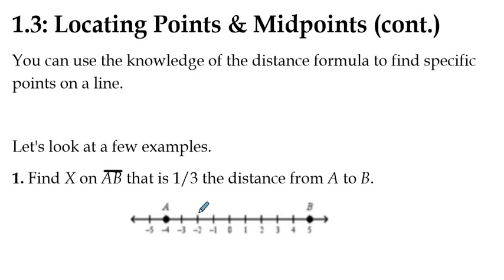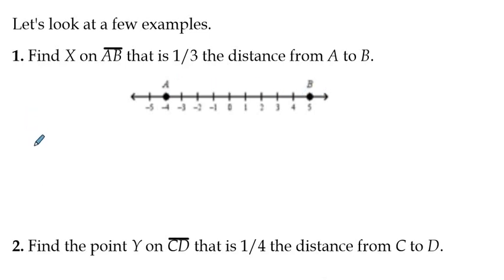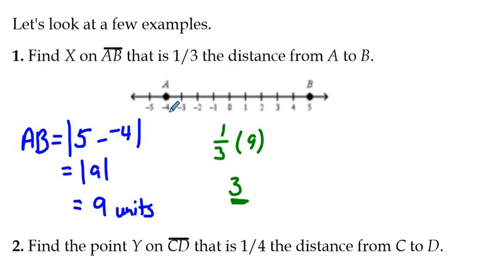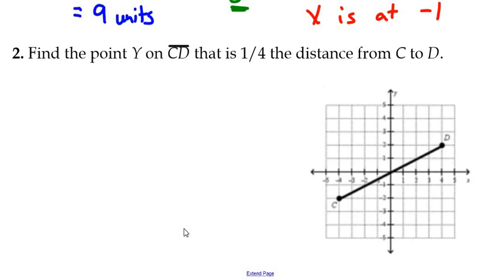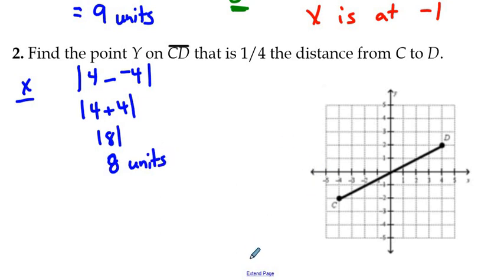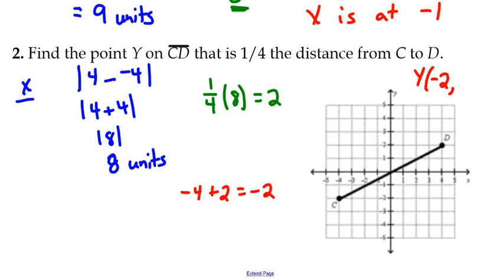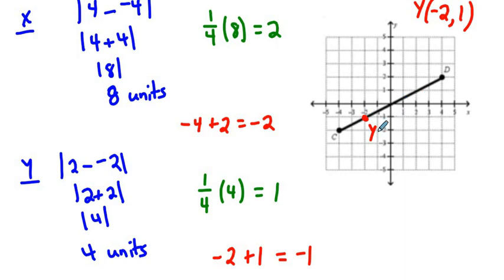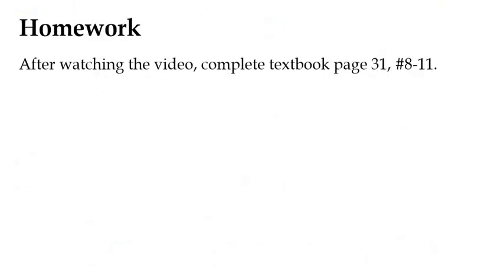Section 1.3: Locating Points and Midpoints (Part 2)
For use by Mr. Rowinski's Honors Geometry students.

Adapted from Geometry (2018 edition) by Glencoe McGraw-Hill.